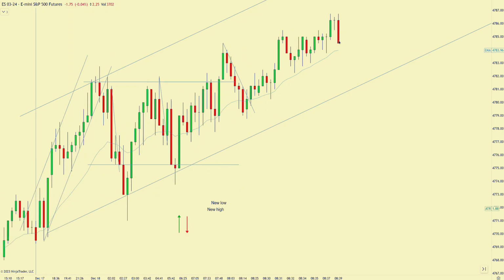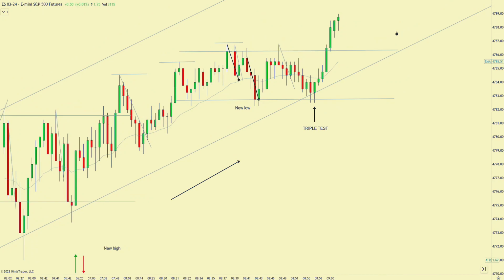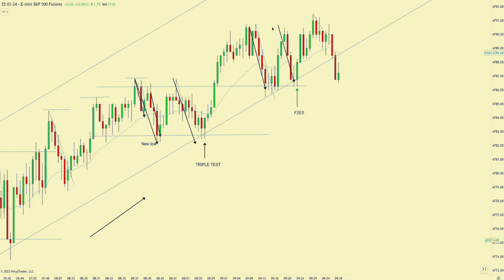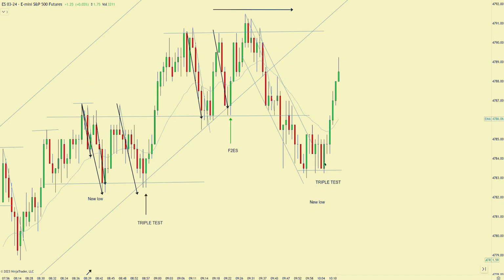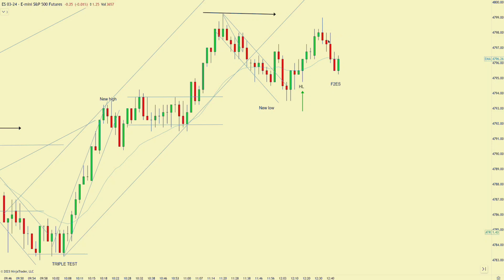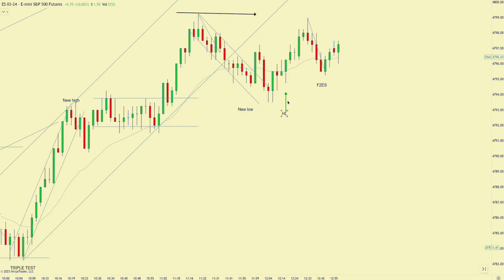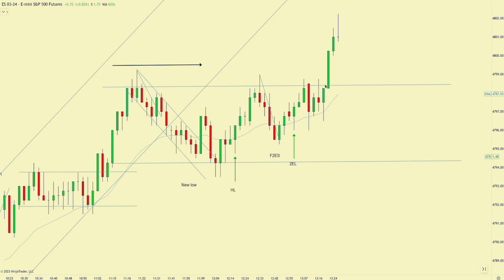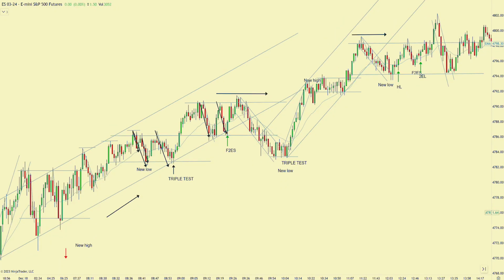Understand The RULES Of Markets Price Action Edition, Crypto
Understand The RULES Of Markets - Price Action Edition

The market may seem like a chaotic beast, roaring and stomping through a jungle of numbers and charts. But amidst the turbulence, there are whispers, patterns, and clues left behind by its mighty paws. Price action, the dance of supply and demand reflected in the movement of prices, becomes the language we learn to decipher these clues.

Rule 1: Respect the Trend, Ride the Wave.

Imagine the market as a river. Trends are its powerful currents, carrying prices steadily upstream or downstream. Identifying the trend – uptrend, downtrend, or sideways – is the first rule of thumb. With an uptrend, seek long positions, riding the wave upwards. In a downtrend, respect the undertow and consider shorting or staying on the sidelines. Sideways markets offer opportunities for scalping or range trading, capitalizing on smaller fluctuations within a defined channel.

Rule 2: Support and Resistance - The Market's Boundaries.

Support and resistance act as invisible walls, where buying or selling forces converge, halting or reversing the price movement. Support levels typically mark areas where previous declines were bought up, creating a floor for the price. Resistance levels, conversely, are zones where selling pressure has previously pushed prices back down, acting as a ceiling. Identifying these levels through historical data and chart patterns gives you entry and exit points, allowing you to enter trades when trends have momentum and exit before reversals.

Rule 3: Confirmation is Key - Don't Fly Solo.

Price action, however, rarely screams its intentions. A single candlestick or price movement is simply a brushstroke on the canvas. Look for confirmation signals, other technical indicators or chart patterns, that echo the message. Moving averages can validate trends, while indicators like RSI or MACD can confirm momentum or overbought/oversold conditions. Remember, no single signal is infallible, but a confluence of indicators strengthens your conviction and reduces the risk of false breakouts.

Rule 4: Price Action Speaks Louder Than Words.

Indicators and oscillators are helpful tools, but price action itself is the primary language of the market. Candlestick patterns like Dojis, Hammers, and Engulfing bars offer visual cues about bullish or bearish sentiment. Price gaps, sudden jumps or drops in price without intervening trades, can signal breakouts or exhaustion. Learn to read these patterns and the story they tell within the context of the overall trend and support/resistance levels.

Rule 5: Risk Management - The Market's Unforgiving Teacher.

The market, like any teacher, rewards discipline and punishes recklessness. Risk management is paramount. Always use stop-loss orders to limit losses if the trade turns against you. Define your risk tolerance – how much are you willing to lose on a single trade – and stick to it religiously. Remember, even the most skilled traders experience losses; it's about managing them effectively and protecting your capital.

Bonus Rule: Patience is a Virtue, Greed is a Vice.

The market rewards patience. Don't chase every candlestick or get tempted by the lure of quick gains. Wait for the right setup, confirmed by multiple signals, before entering a trade. Greed, the desire for excessive profits, often leads to overtrading and emotional decisions. Remember, consistent small wins over time are far more sustainable than one-off gambles.

Understanding the rules of the market through price action isn't about finding a magic formula or outsmarting the beast. It's about developing a deep respect for its power, learning its language, and making informed decisions based on its cues. Practice, patience, and risk management are your compass in this journey. Remember, the market is a teacher, and price action is its textbook. Read it carefully, apply its lessons, and you'll be well on your way to deciphering the whispers and navigating the currents of this fascinating world.

This is just the beginning of your journey into the world of price action. Remember, these are just guidelines, not rigid rules. As you gain experience and develop your own trading style, you'll learn to adapt and refine these principles to fit your unique approach. But always keep the market's rules in mind, respect its power, and let price action be your guide.

click here to make Exness account